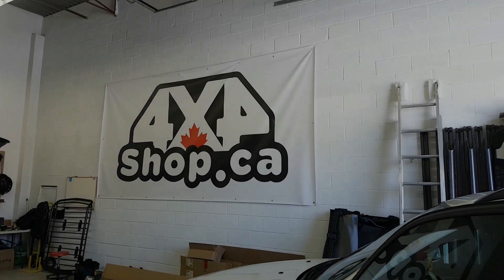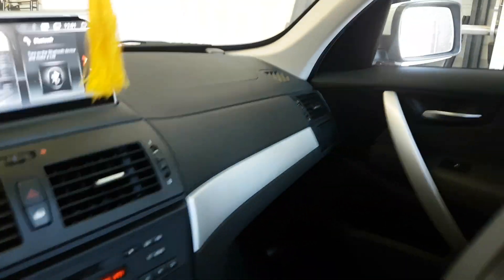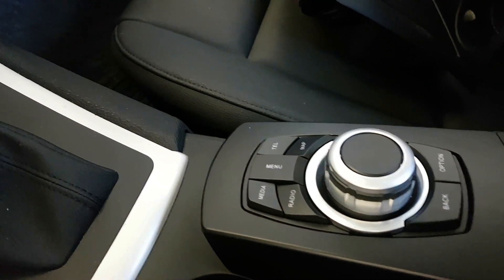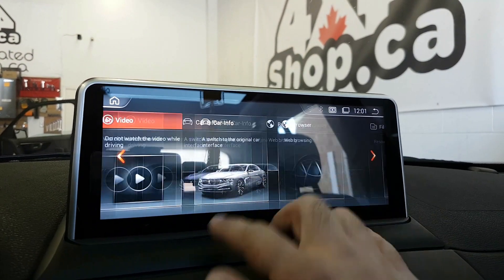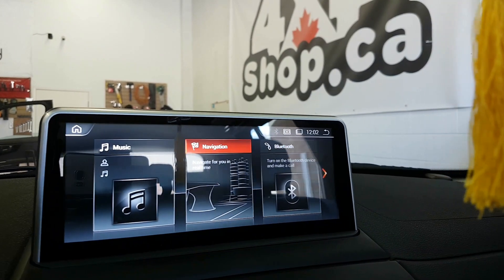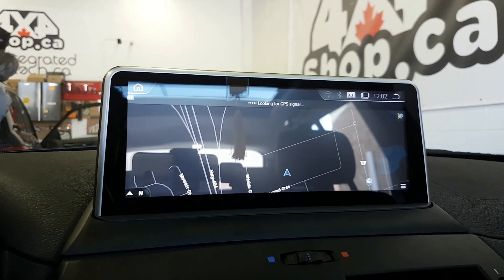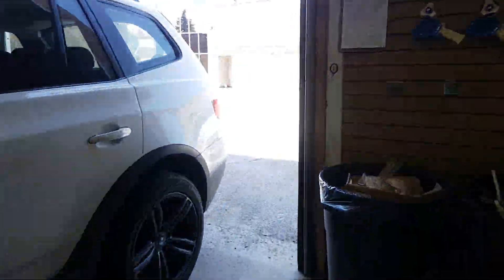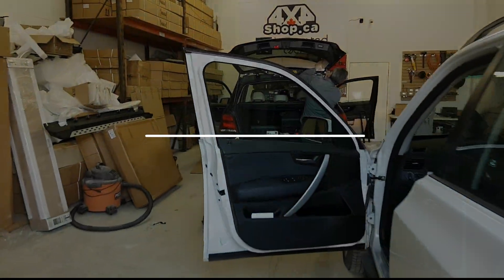10.25 Android 8.1 version BMW X3 E83 Navigation IDRIVE and Backup camera